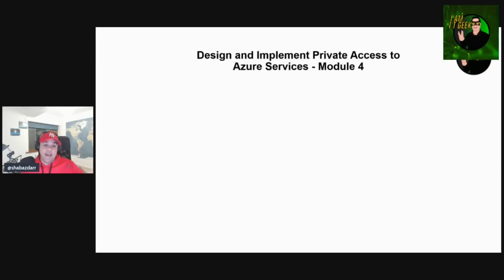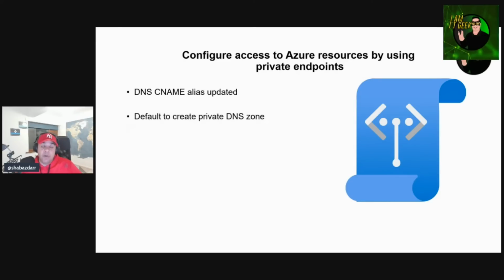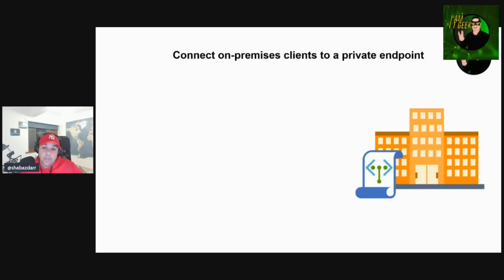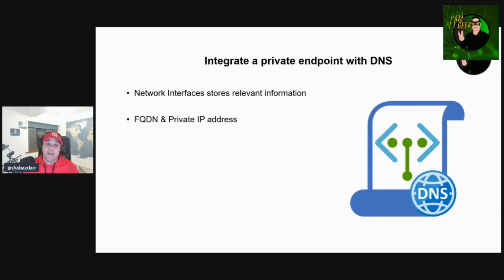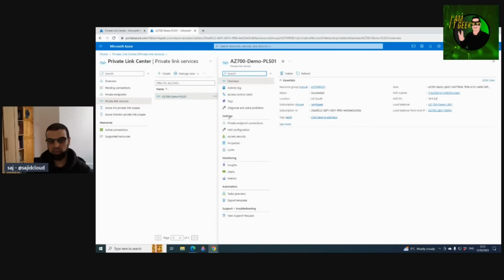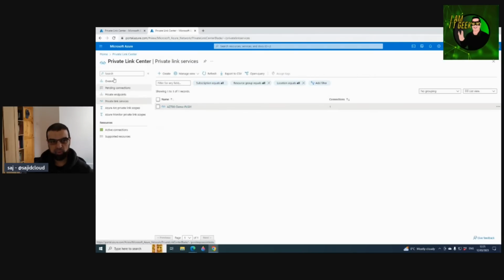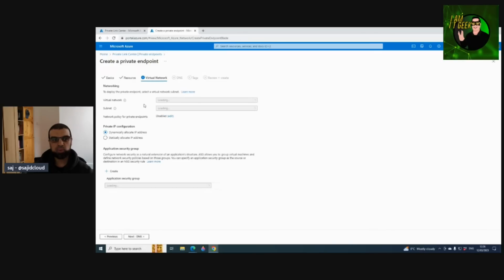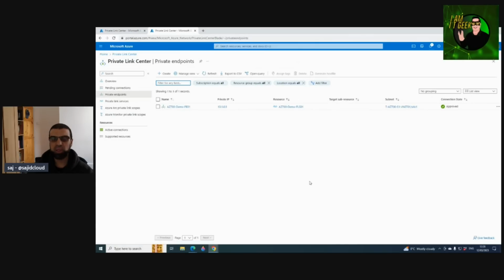AZ 700: Module 4 - Design and Implement Azure Private Link service and private endpoints: Part 2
Welcome to episode 29 of my AZ-700 Designing and Implementing Microsoft Azure Networking Solutions exam prep series. Today we look at Design and Implement Azure Private Link service and private endpoints which is a two part topic, this being part 2!

00:00 - I Am IT Geek Introduction
00:43 - Episode Breakdown
01:19 - Configure Access to Azure Resources by using Private Endpoints
04:10 - Connect on-premises clients to a Private Endpoint
04:43 - Integrate a Private Endpoint with DNS
06:00 - Demo: Create a Private Endpoint
10:50 - Episode Summary

Useful Links -